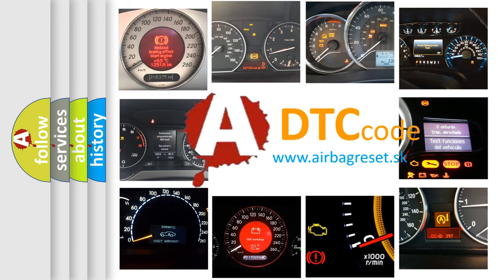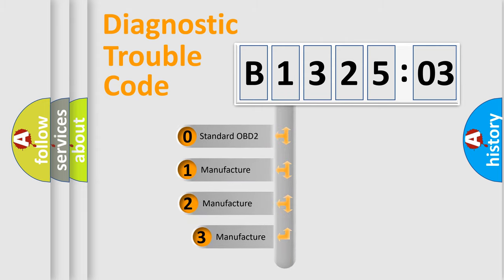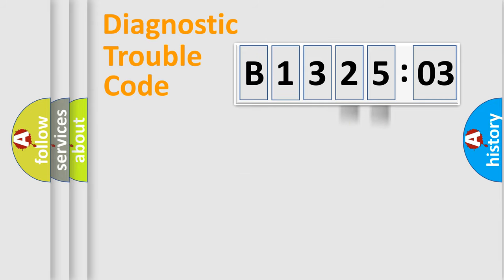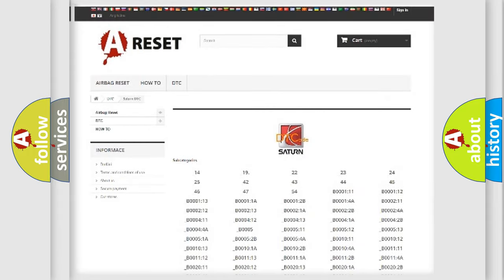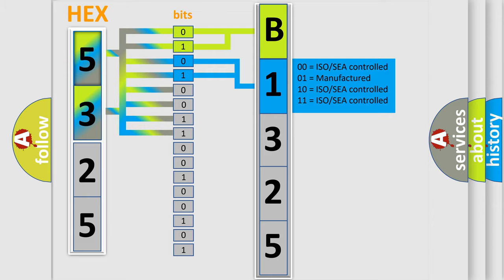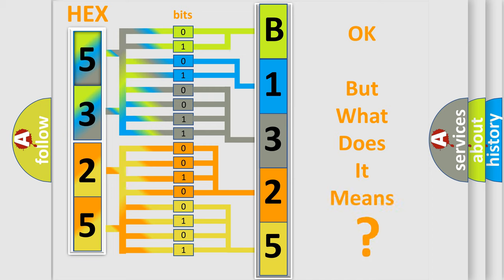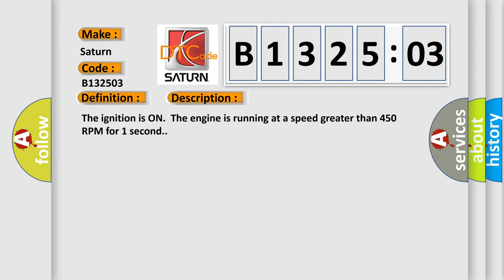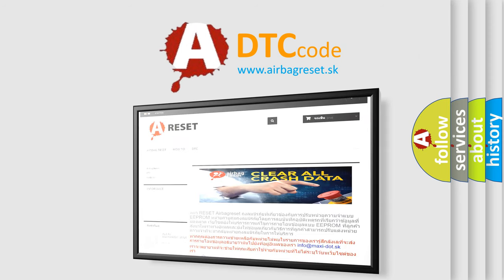DTC Saturn B1325-03 Short Explanation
Contents:
0:21 Basic DTC analysis according to OBD2 protocol standard.
1:48 Insight into programming
2:58 A diagnostically understandable description of the Diagnostic Trouble Code
3:05 Basic error definition

Make:
Saturn
Code:
B1325 03
Definition:
Delivered Torque Signal Malfunction
Description: